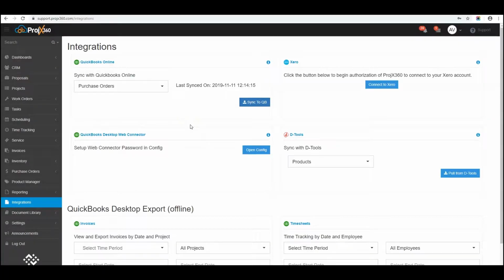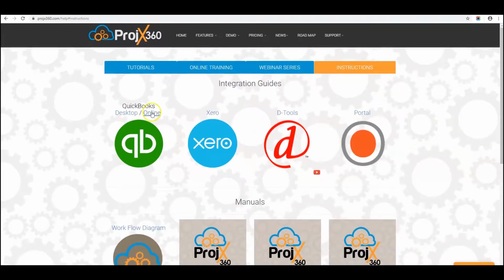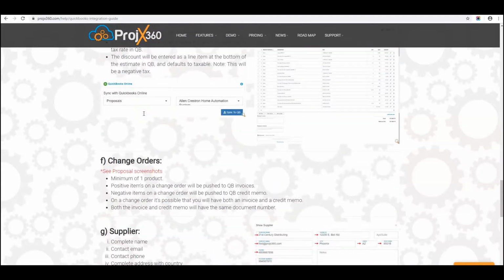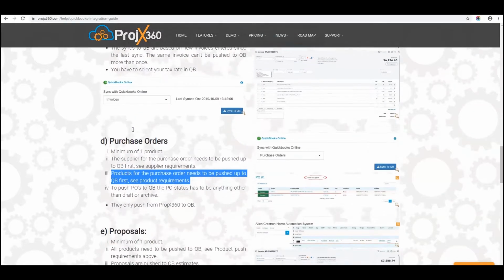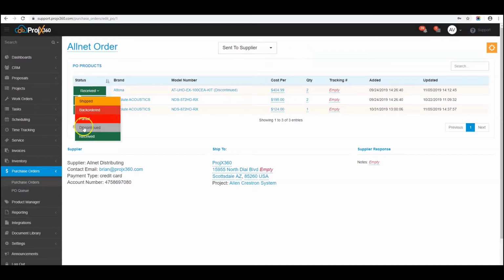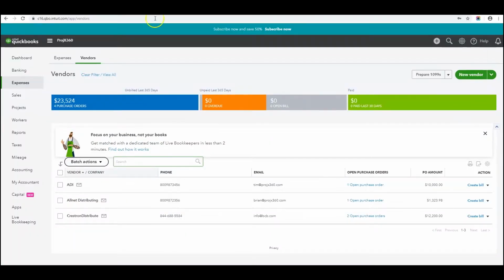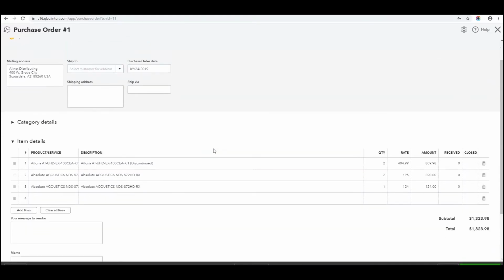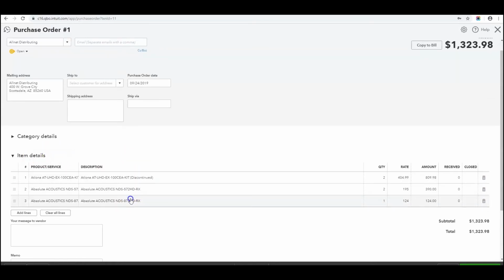QuickBooks | Syncing a Purchase Order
This video will cover syncing a Purchase Order to QuickBooks